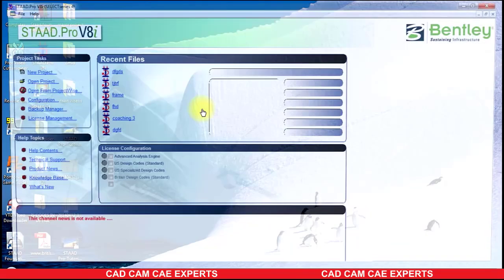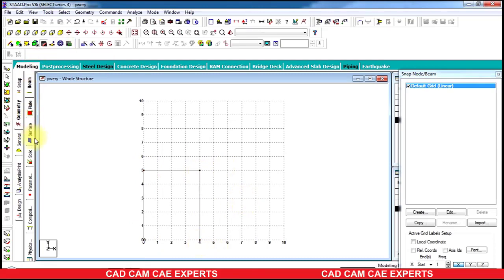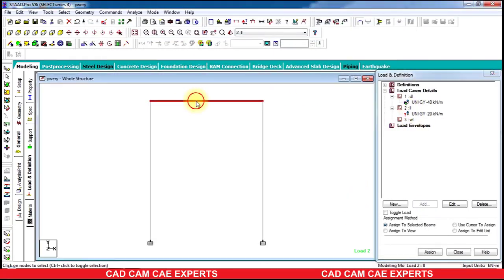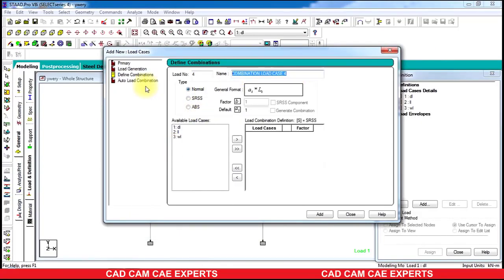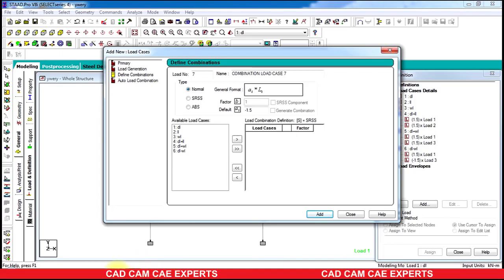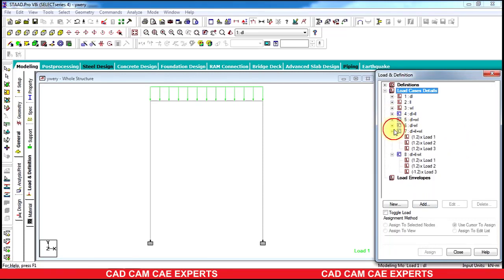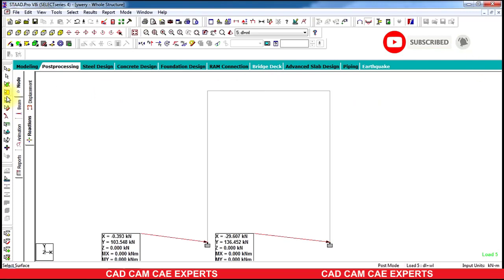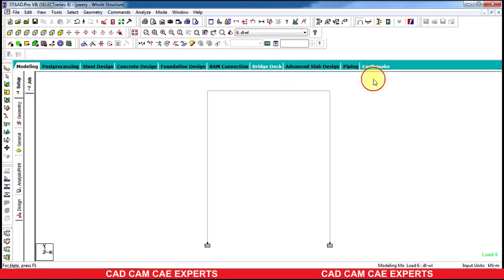(Class-6) Load Combinations Analysis STAAD Pro V8i Tutorials | CAD CAM EXPERTS